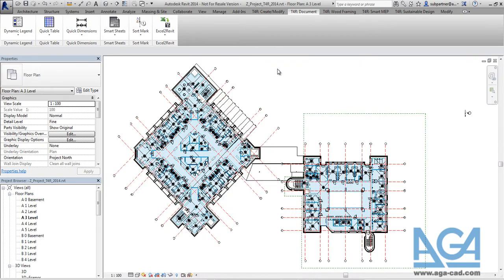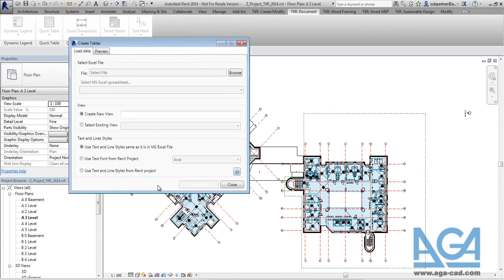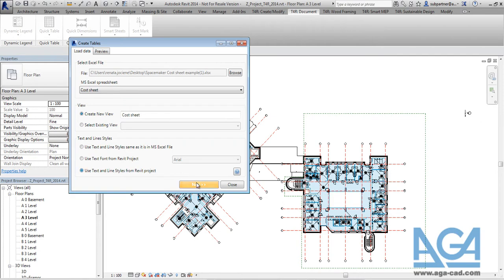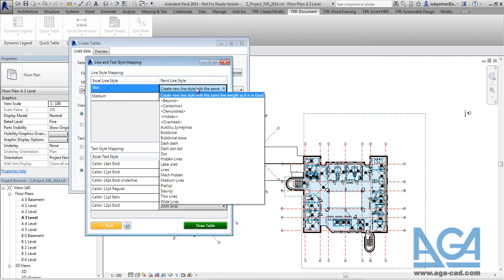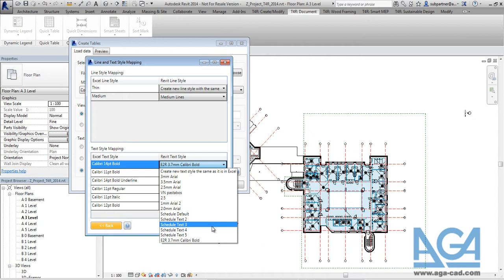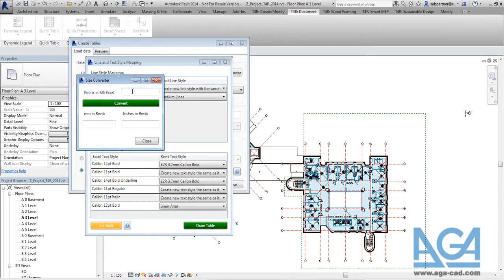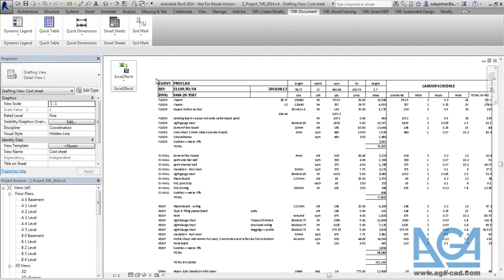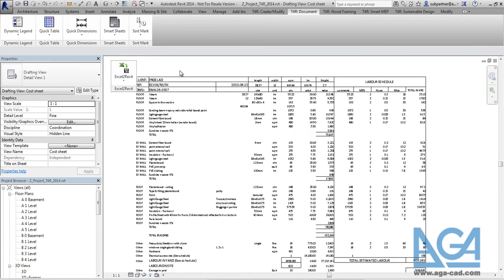AGA-CAD - Excel2Revit new version (2014.2, 2013.2) features